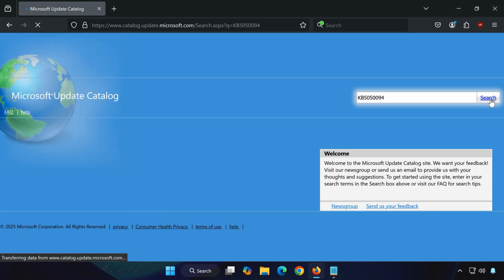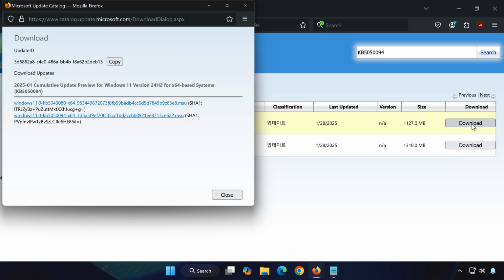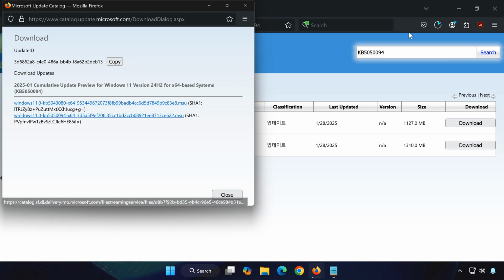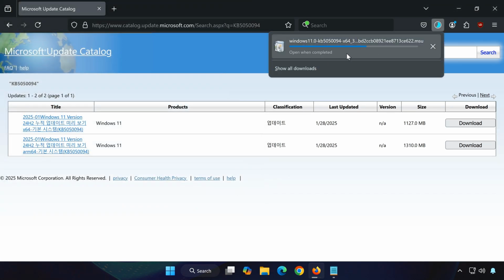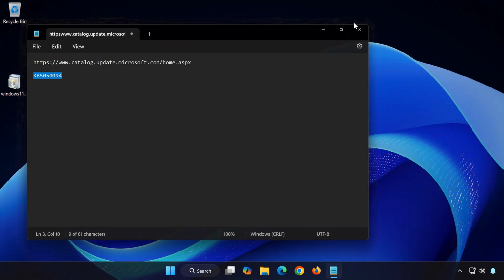How To Install Update KB5050094 On Windows 11/Fix Update KB5050094 Not Available [Version 24H2]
In this tutorial, you will learn how to fix the KB5050094 update not being available on Windows 11.

KB5050094